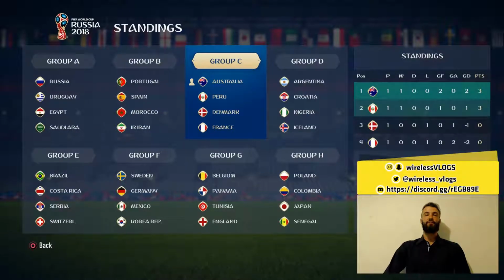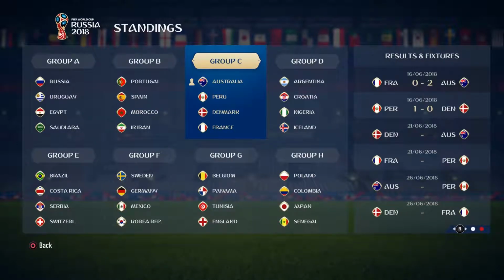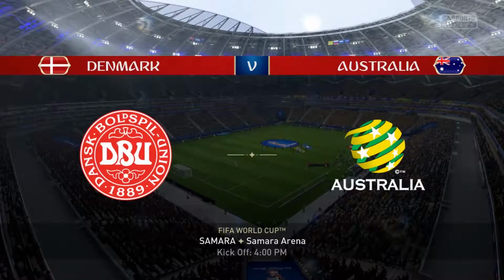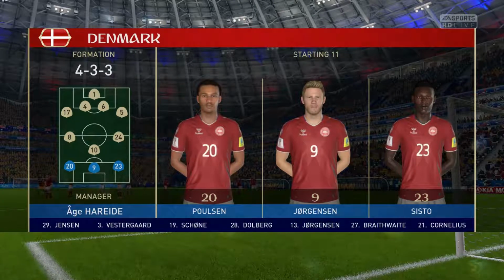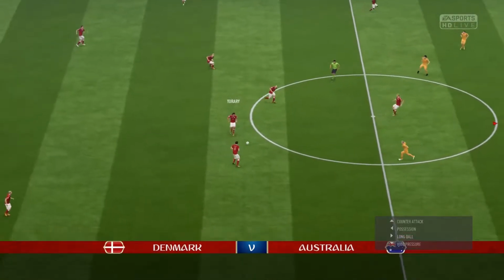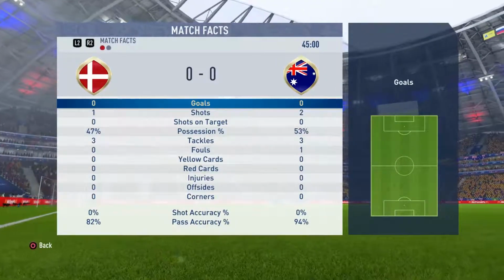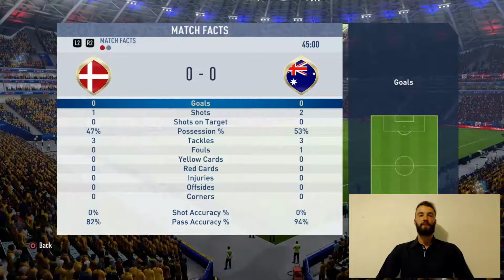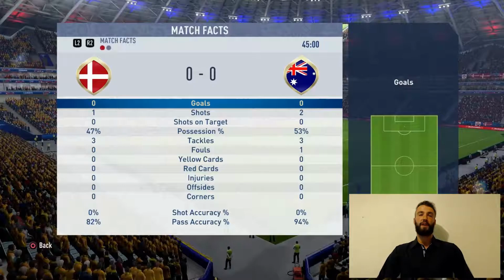FIFA 18 - WORLD CUP ROAD TO GLORY | AUSTRALIA | GROUP STAGE MATCH 2 - AUSTRALIA VS DENMARK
Hey Everyone!
Welcome to the new World Cup Road To Glory with Australia!
Time to take my home nation of Australia as far as I can and snatch World Cup glory!

With some fun, friends and banter along the way!

| SOCIAL MEDIA |

| Lads Entertainment Network |

| Corner Flag Games |

| CROSSBAR CAPERS |

|Garfield V2|

| WirelessVLOGS |